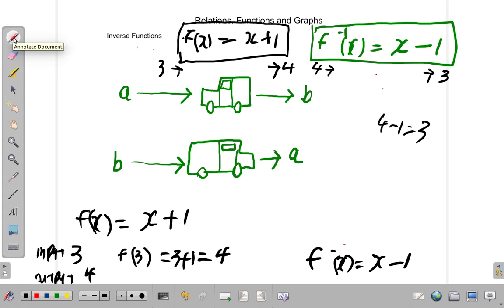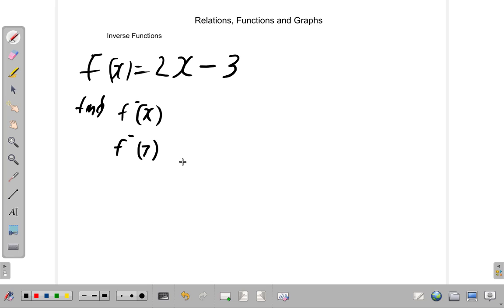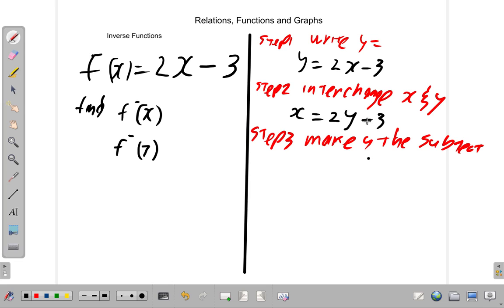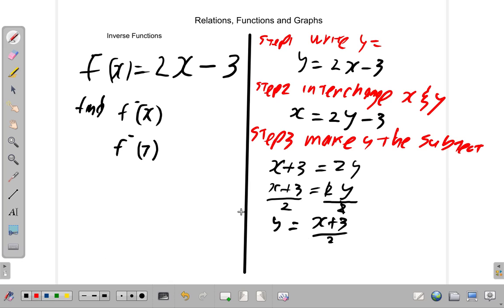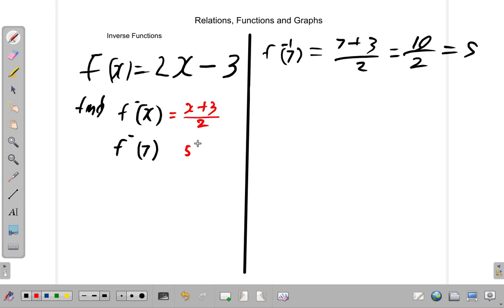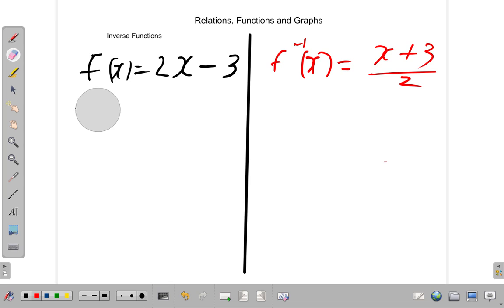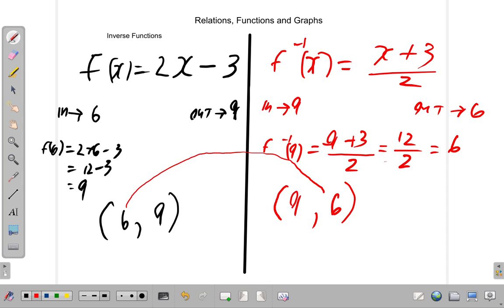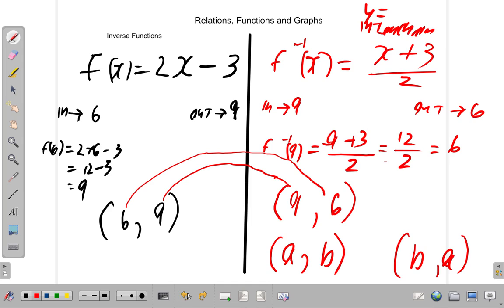9 Example of Inverse Function